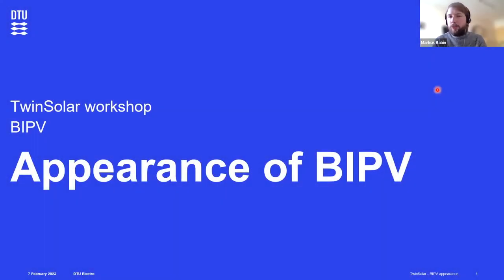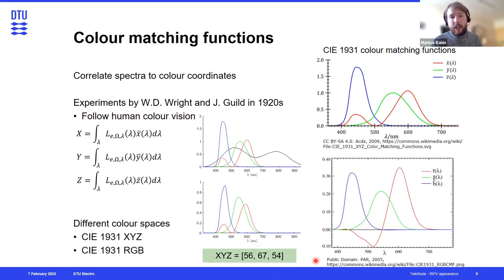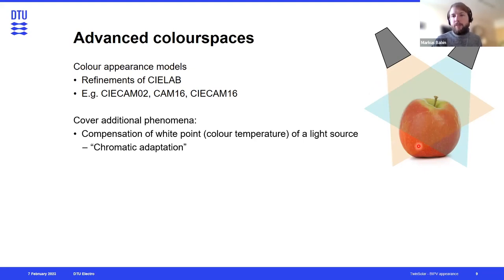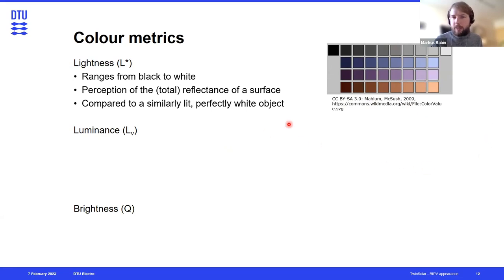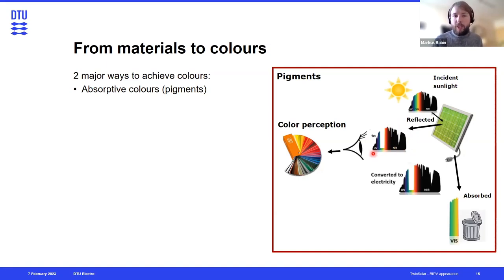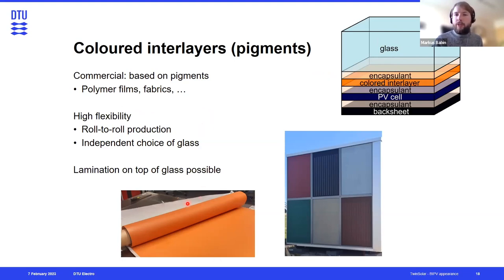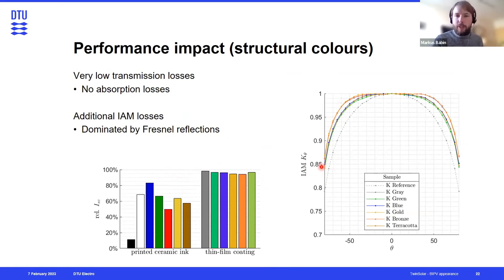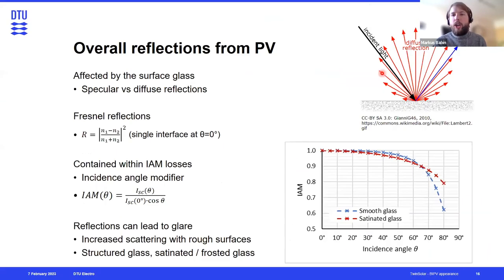TwInSolar Workshop on BIPV - Appearance of BIPV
In this workshop DTU experts will give an overview of existing technologies suitable for integrating PV in the building environment. The DTU team will focus on challenges in predicting BIPV performance and appearance in conjunction with colouring materials as well as more general design and technical-economic considerations for sizing of BIPV systems.

Speaker: Markus Babin
PhD student, Department of Electrical and Photonics Engineering Photovoltaic Materials and Systems, DTU

Markus Babin was born in Austria, where he also started his scientific career with a BSc in Environmental Systems Sciences at TU Graz in 2017. He then went on to study Sustainable Energy / Solar Energy at the Technical University of Denmark (DTU), which he graduated in 2020. Currently he is working on his PhD at the Photovoltaic Materials and Systems group at the DTU Department of Photonics Engineering. His current research efforts focus around building-integrated photovoltaics (BIPV) with all its connected topics, including PV colouring technologies, optical characterization, modelling and simulation. His recent and current research topics include goniometric reflectance (BRDF) measurements and modelling of different glass surfaces for glare characterization, optical modelling of coloured interlayers to assess impacts on both performance and appearance, and reliability assessments of different BIPV products. In addition to his research, Markus Babin is also a participant in IEA PVPS Task 15 on BIPV and member of CIE TC 2-85 on BRDF measurements. He is also involved in teaching activities within the Solar Energy study line at DTU.